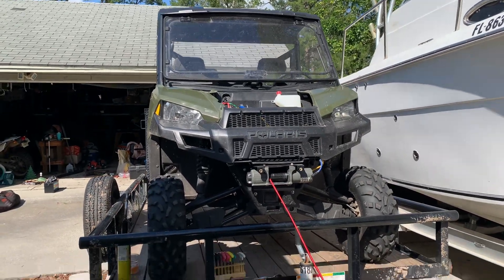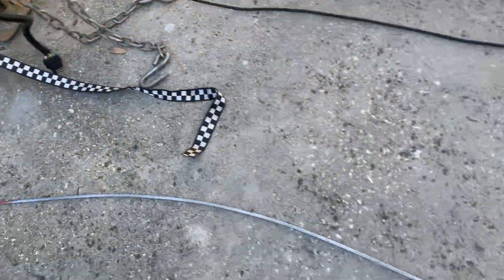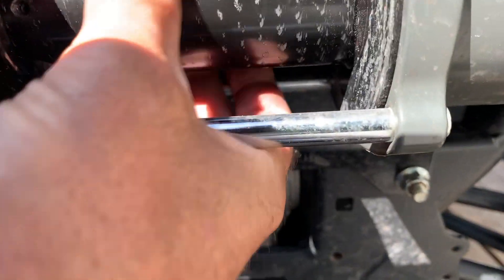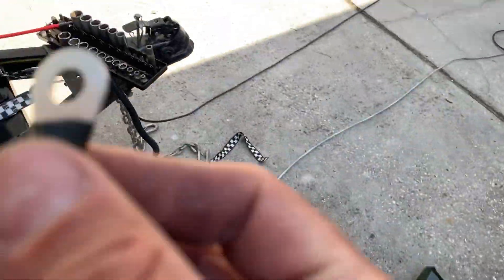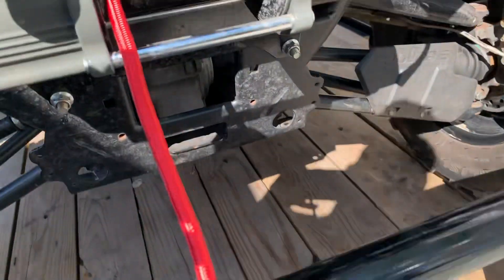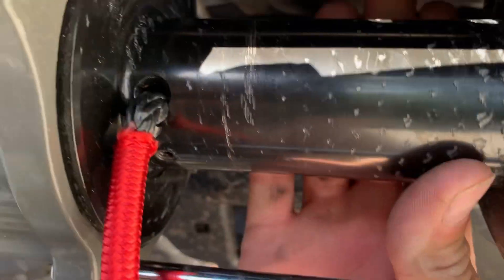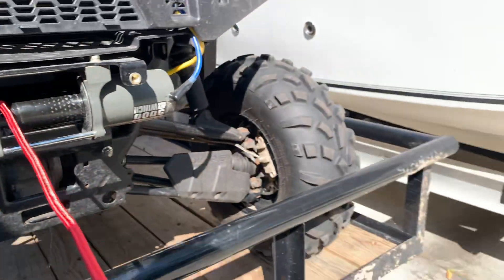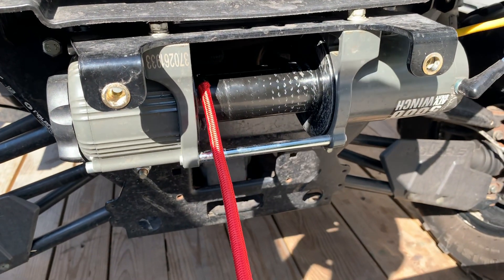Winch Upgrade Steel Cable to Synthetic